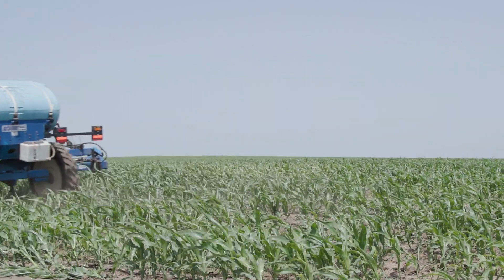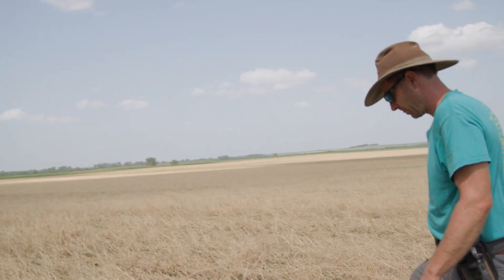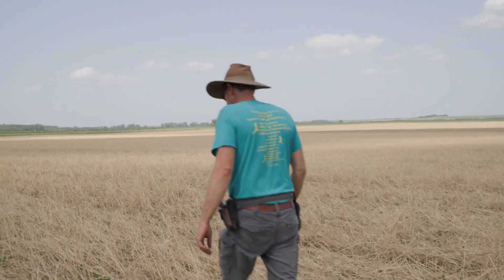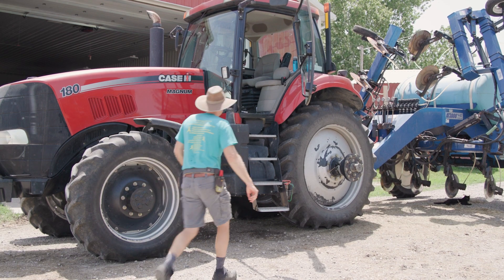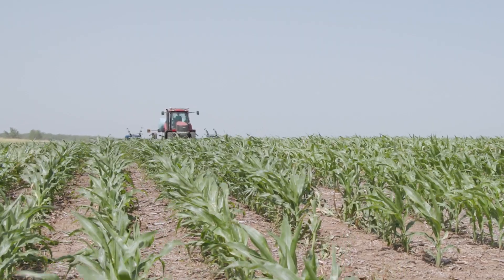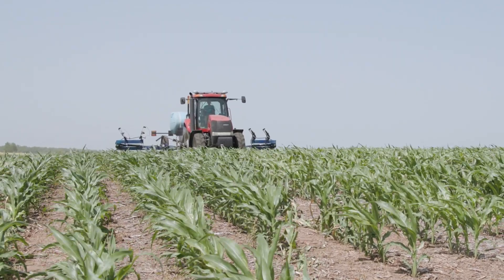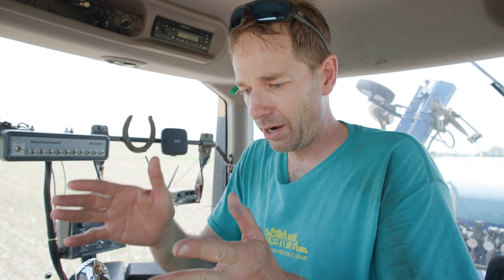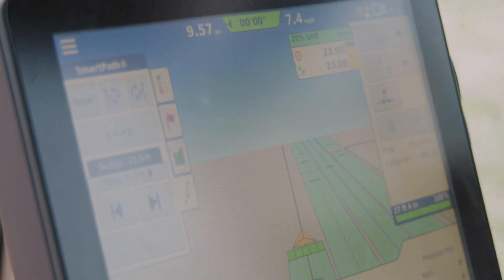Farmer-led Research: Reducing N Rates to Corn in Soil Health Systems - Practical Cover Croppers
Do soil health practices like cover crops will enable us to reduce nitrogen rates to corn? What’s the optimal nitrogen rate for corn to achieve the highest ROI? Seeking answers to these questions, Jon Bakehouse of Hastings, IA, participated in the on-farm research trial “Can We Reduce N Rates and Improve ROI?” through the PFI Cooperators Program.

Jon was one of 16 farmers completing 17 randomized, replicated strip trials throughout the state. The farmer-conducted research plots compared the yield and ROI of reducing their nitrogen rate by 50 lb N/acre from their typical nitrogen rate. Filmed in 2022, watch Jon as he applies liquid nitrogen for two different treatments and hear his perspective on the value of participating in a PFI Cooperators trial.

Curious how the lower N rates went for Jon? See the results of the “Can We Reduce N Rates and Improve ROI?” trial

Interested in conducting a similar trial on your own farm? PFI is looking for corn farmers in Illinois, Iowa, Minnesota, Missouri, Nebraska and Wisconsin. Eligible fields will have at least a five-year history of soil health practices (cover crops, diverse rotations, integrated grazing, reduced tillage, etc).

This material is based upon work supported by the U.S. Department of Agriculture, under agreement number NR216114XXXXG003. Any opinions, findings, conclusions, or recommendations expressed in this publication are those of the author(s) and do not necessarily reflect the views of the U.S. Department of Agriculture. In addition, any reference to specific brands or types of products or services does not constitute or imply an endorsement by the U.S. Department of Agriculture for those products or services. USDA is an equal opportunity provider, employer, and lender.